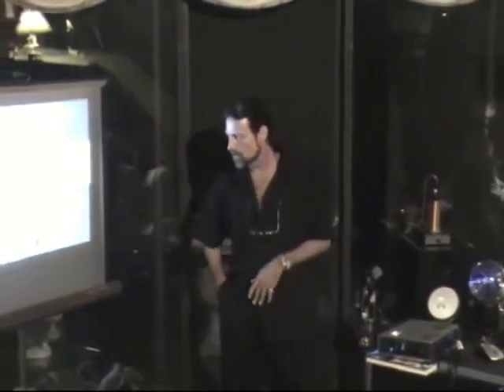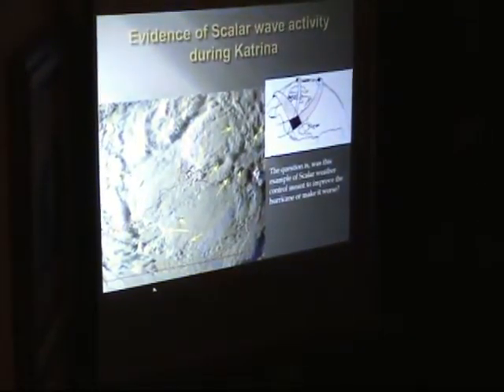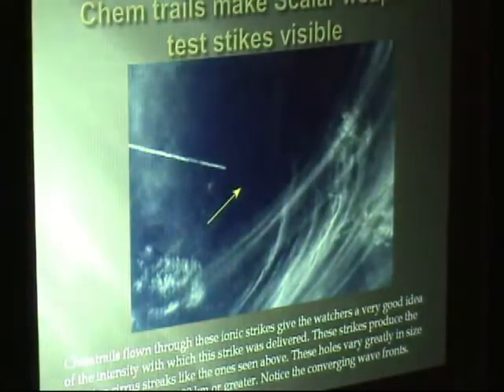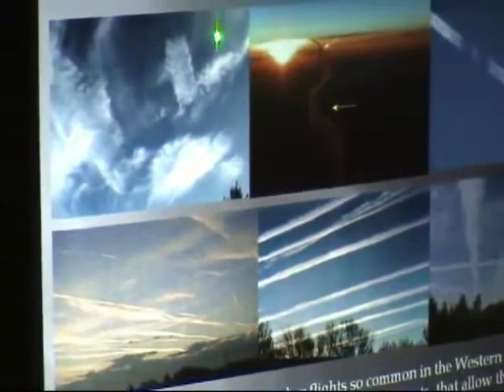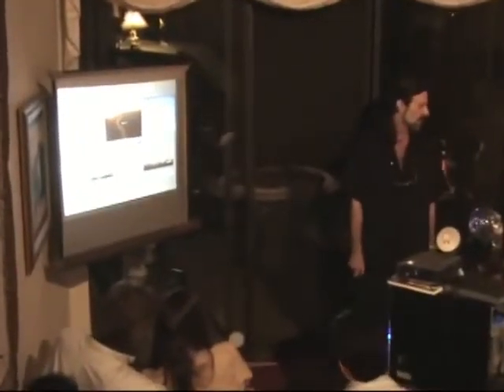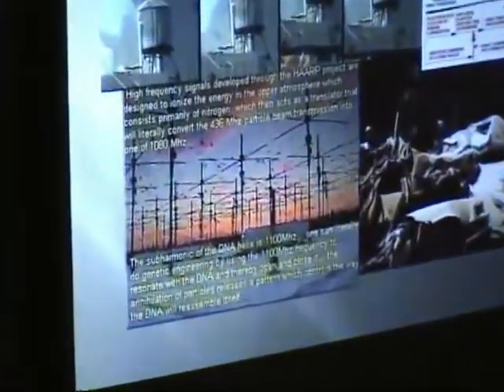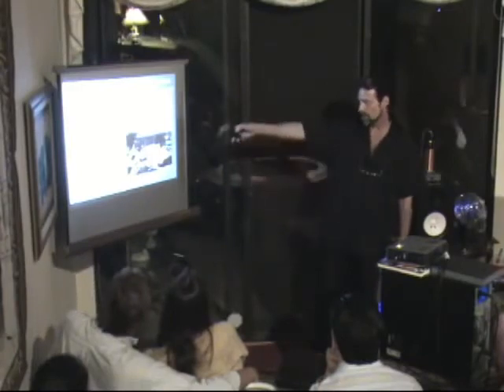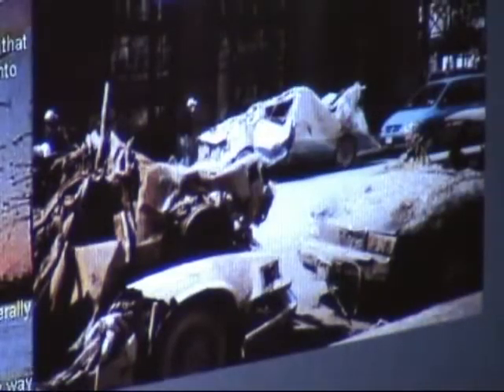Steven D Kelley, Nikola Tesla #9 of 10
Lizzards of malibu